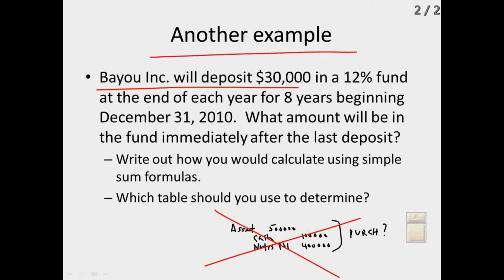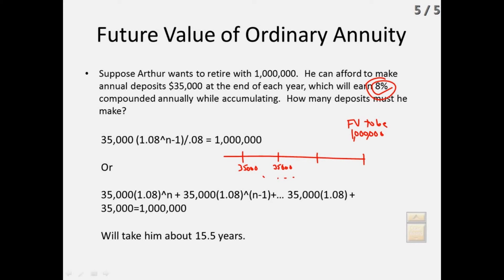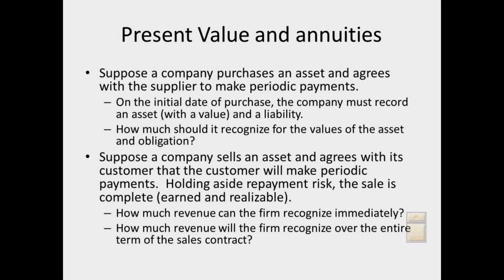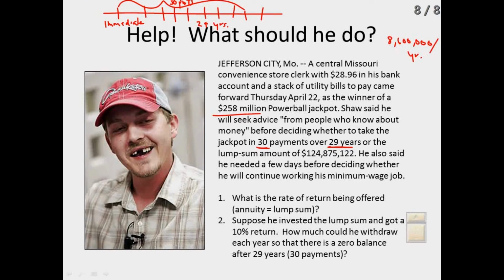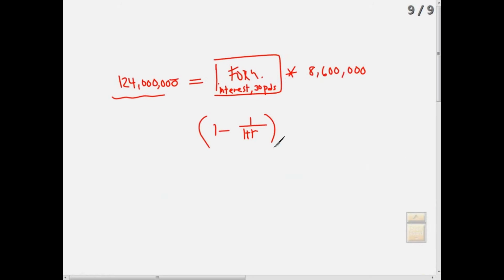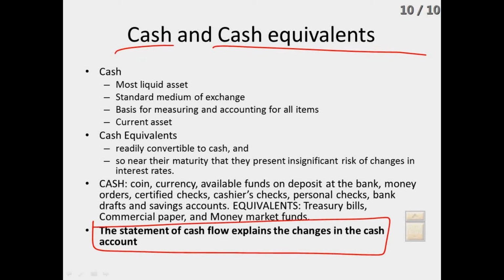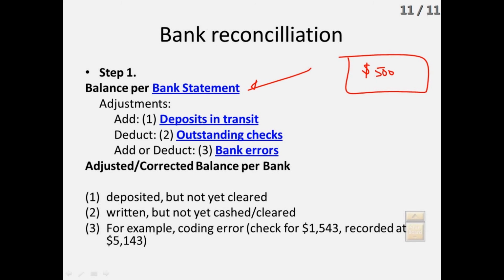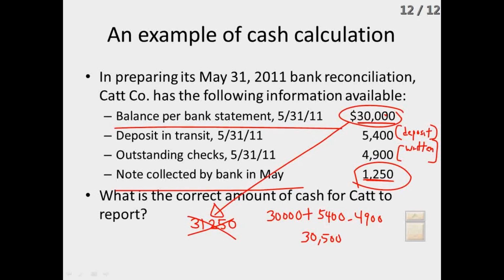Time Value II - Intermediate Accounting I - Lecture 8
Lecture 8: Time Value of Money II

This lecture continues discussing the Time Value of Money, and its different concepts.  Time Value of Money is a very important concept and with the examples in the video, it becomes very easy to understand.

To find the future value of an annuity due, it must first be noted that rents occur at the beginning of each period. Interest will thus accumulate during the first period (as opposed to ordinary annuity). Annuities due have one more interest period than ordinary annuities, but the same number of deposits and receipts.

The present value of ordinary annuities is the present value of a series of equal amounts to be withdrawn or received at equal intervals. Periodic rents occur at the end of the period.

Cash is the most liquid asset [current asset], is the standard medium of exchange, and the basis for measuring and accounting for all items. Examples of cash include coin, currency, available funds on deposit at the bank, money orders, certified checks, cashier's checks, personal checks, bank drafts, and savings accounts. Cash equivalents are readily convertible to cash. Near their maturity that they present insignificant risk of changes in interest rates. Examples include treasury bills, commercial paper, and money market funds.

The statement of cash flows explains the changes in the cash account. It consists of three sections: operating activities, investing activities, and financing activities. Operating activities include sales to customers, interest and dividends received, purchases of inventory, payments of wages, utilities, rent, & operating expenses, and interest and income taxes. Investing activities include purchasing PPE, securities, investments, collection of non-trade receivables, sale of PPE, sale of investments, and issuance of non-trade receivables. Financing activities include issuing stock, issuing bonds, buying back shares of stock, repaying bonds, and paying dividends.

The direct method (for cash flows) reports the cash effect of each operating activity  (cash received from customers and cash paid for expenses). The indirect method, on the otherhand, begins with net income and adjusts it for non-cash and non-operating activities (from cash flow perspective).

A bank reconciliation involves first acquiring the balance per bank statement. The adjustments include adding deposits in transit, deducting outstanding checks, and adding or deducting bank errors accordingly (depends on what type of error was made).

Previous class example 0:07

Future Value of an Annuity Due 12:47

Future Value of an Ordinary Annuity 14:25

Examples 18:01

Present Value and Annuities Examples 24:32

Lottery Example 32:25

Quietly working on class exercise 40:26 - 43:11

Exercise solution 43:28

Cash and Cash Equivalents 50:34

Cash Flows 54:30

Direct vs. Indirect Method 58:19

Bank Reconciliation 59:20